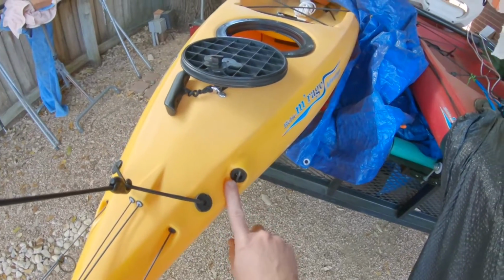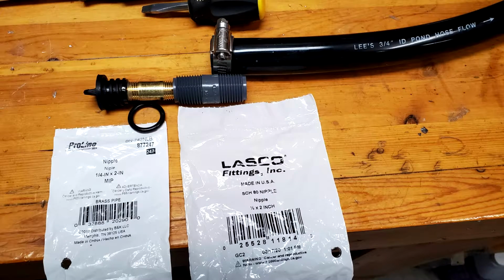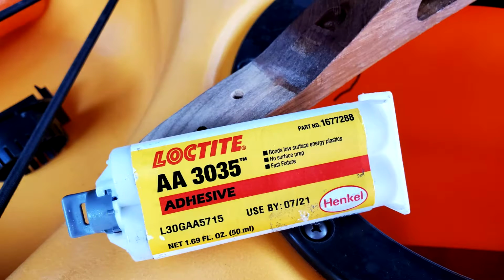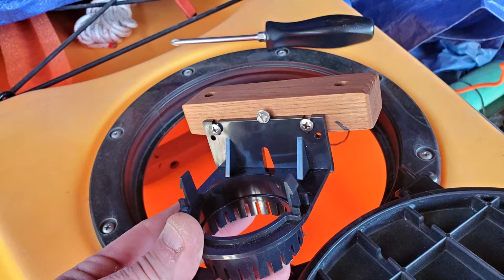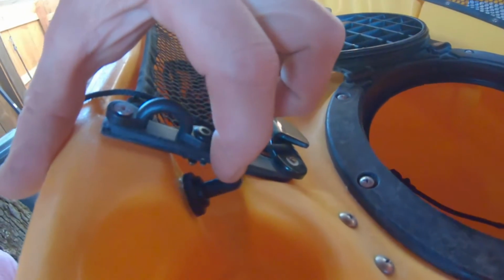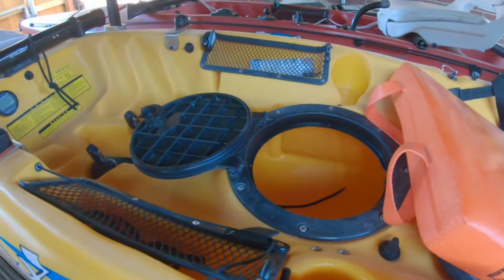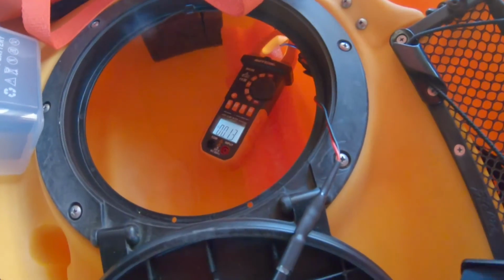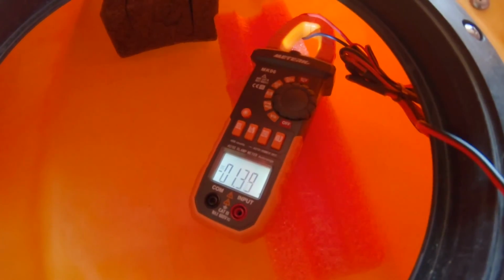Bilge Pump and Depth Sounder with 3-Way Switch 2013 Hobie AI